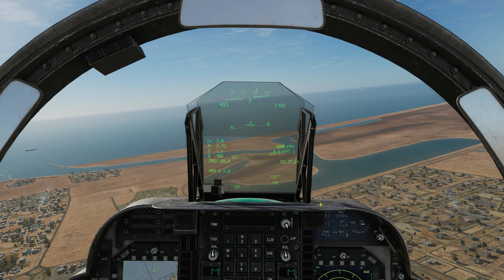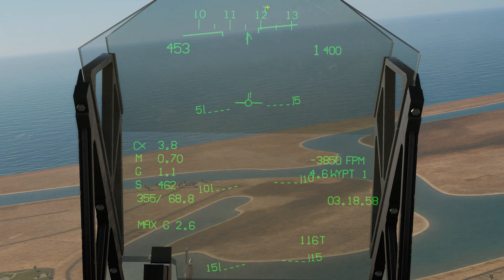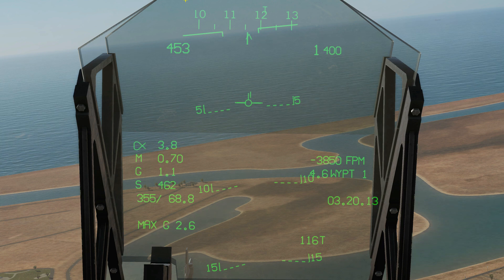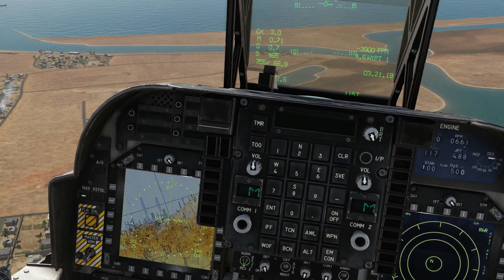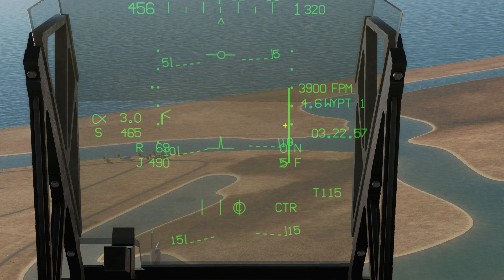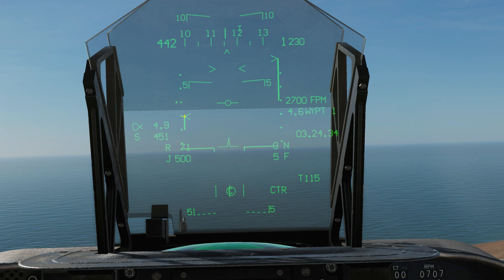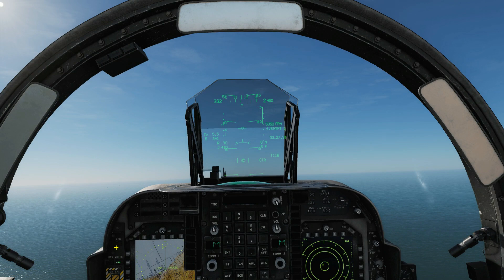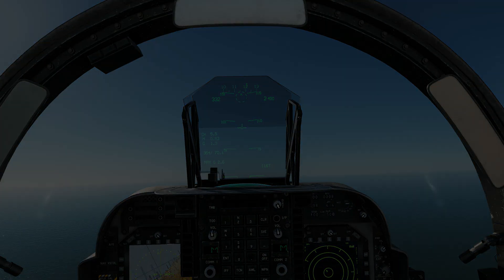AV-8B Harrier: HUD Modes & Symbology Tutorial | DCS WORLD